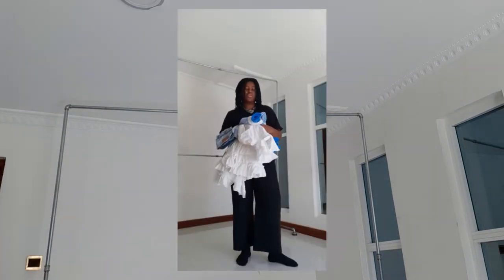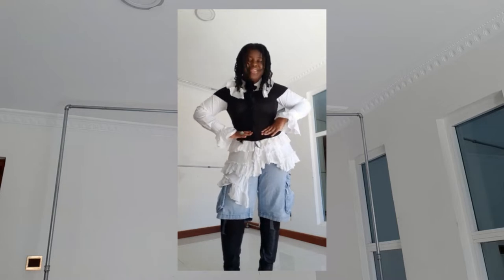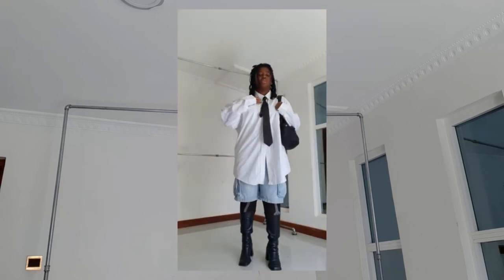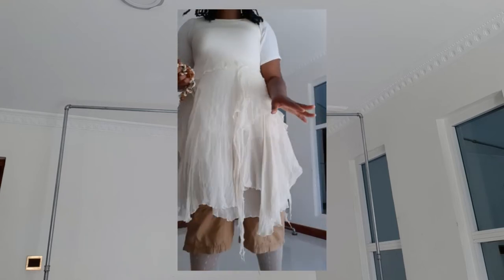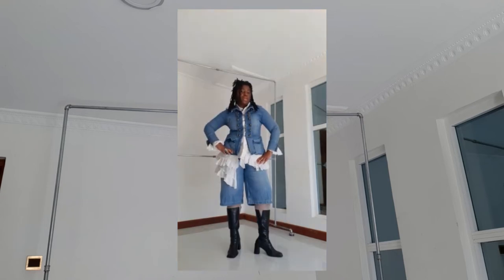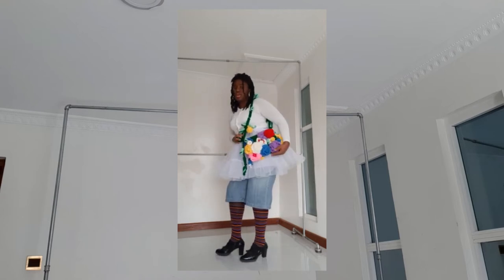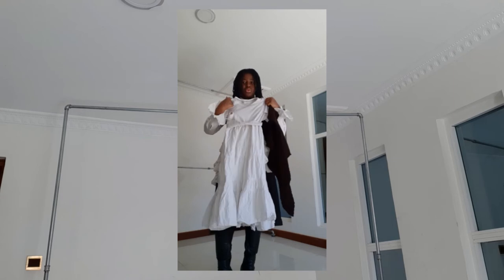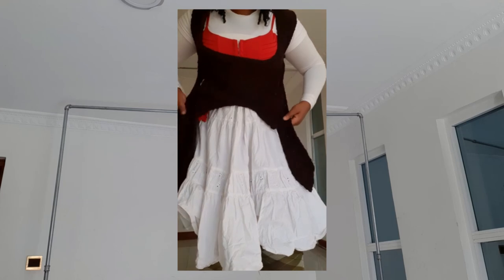How to style cargos, Jorts, Molly Goddard, Piratecore- Style with me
Style with me - Thrifted & Upcycled clothing (Styling cargos, shorts, Molly Goddard, Piratecore, )
Styling upcycled and thrifted pieces from my wardrobe. Had such a good time dressing up as a pirate, styling cargo shorts, stripes, crochet flowers and using a text to speech generator!